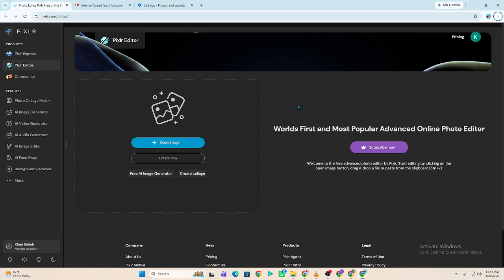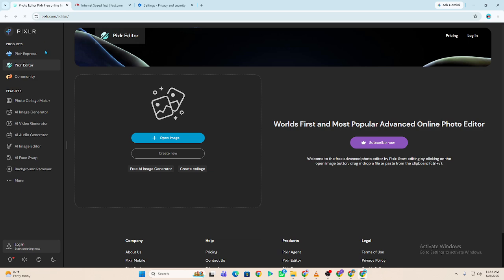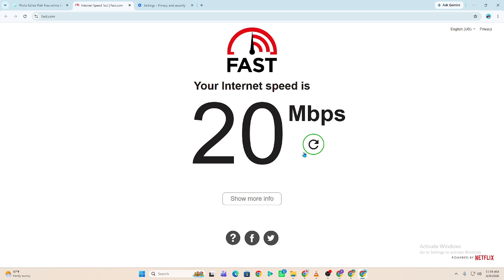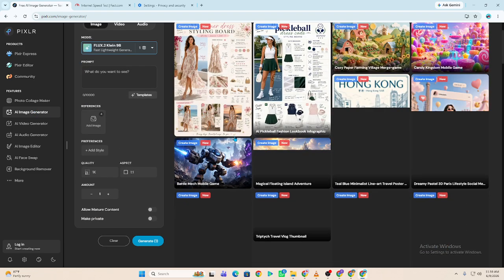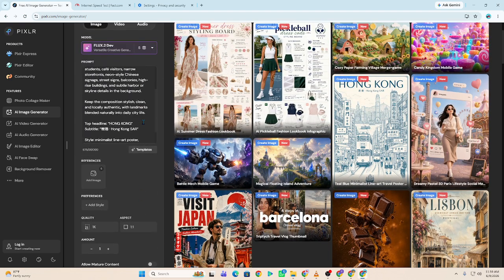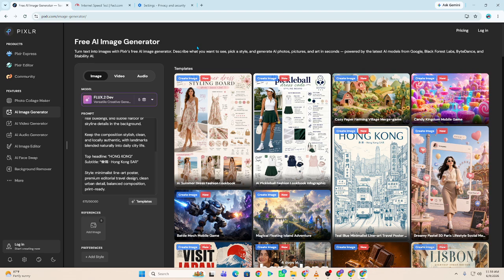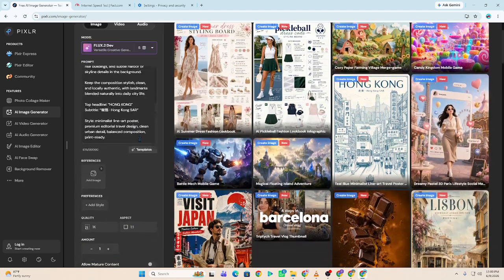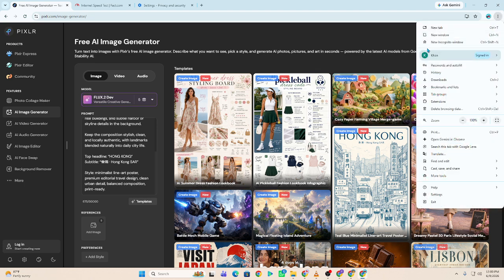How to Fix Pixlr Template Not Loading Full Guide 2026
Learn how to fix Pixlr template not loading issues with this complete 2026 step-by-step guide. Discover how to troubleshoot template loading errors, resolve browser compatibility problems, clear cache and cookies, fix internet connection issues, and access Pixlr templates without interruptions. Perfect for beginners, designers, content creators, marketers, and photo editors.